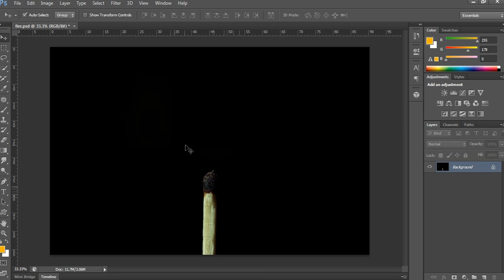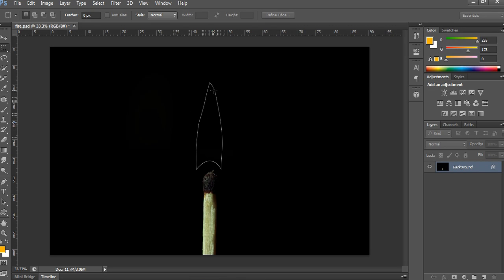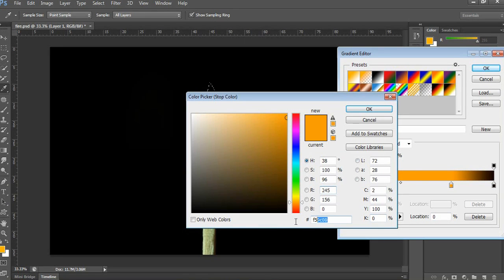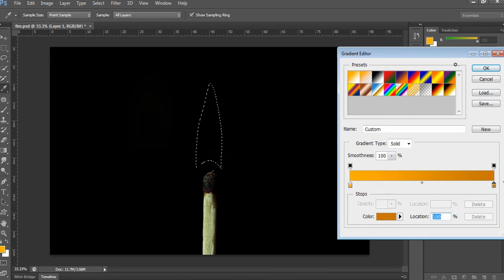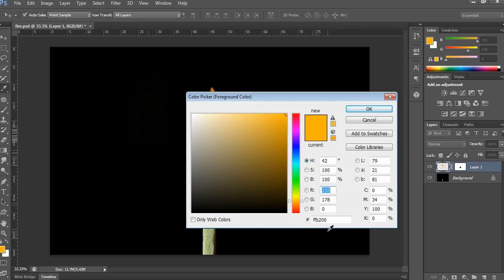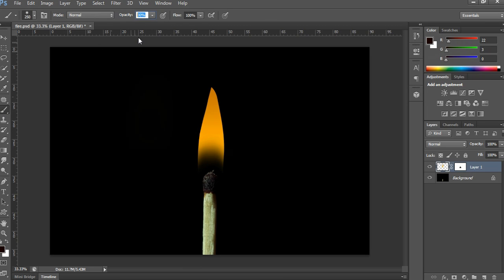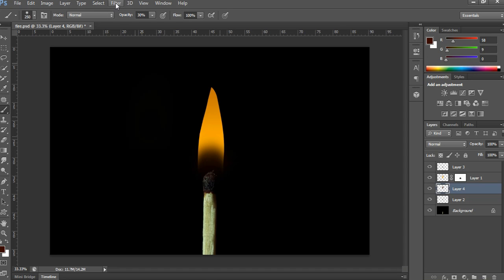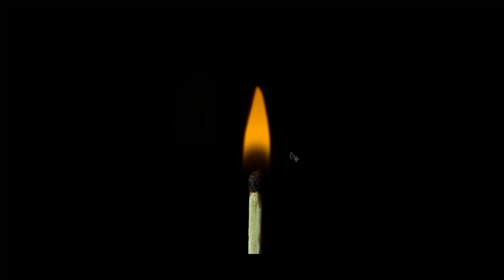Fire flame animation in Photoshop cs6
In this video i teach you How to create fire flame animation...First i show you how to create fire effect to match and next video i show you how to give fire animation...